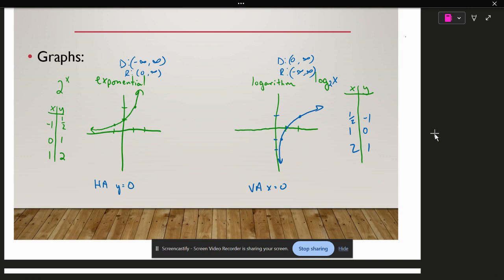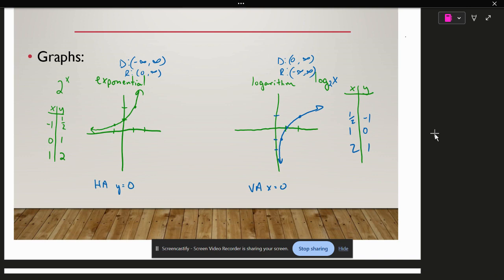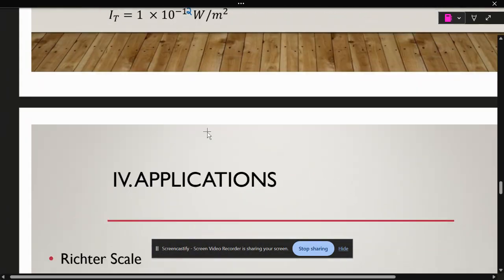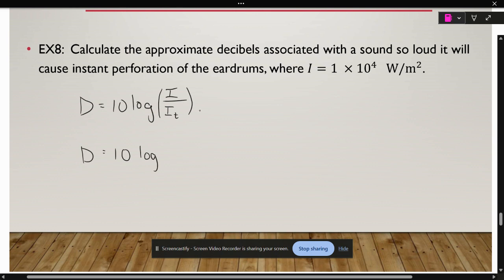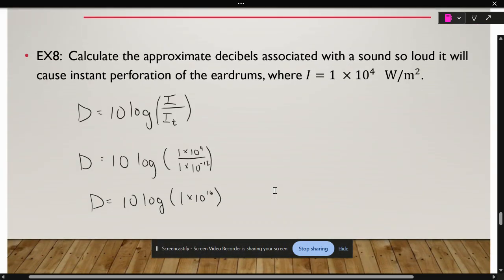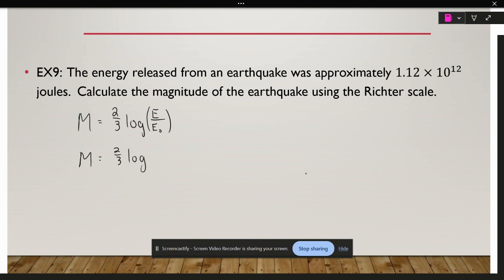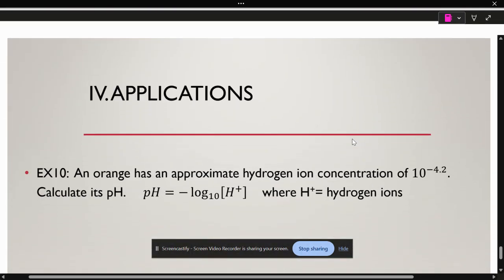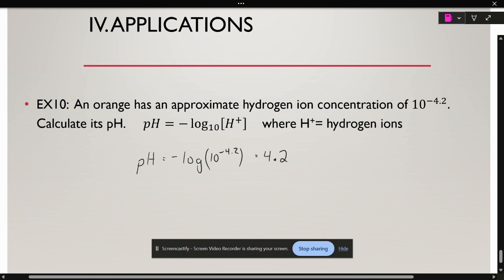Logarithmic Functions Day 2 - Hrs Algebra II Mr. Stewart